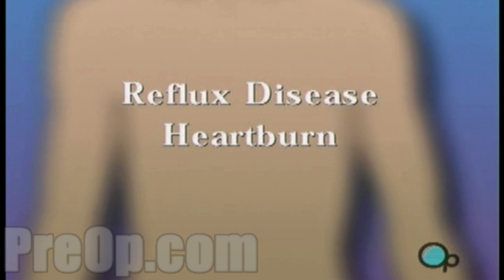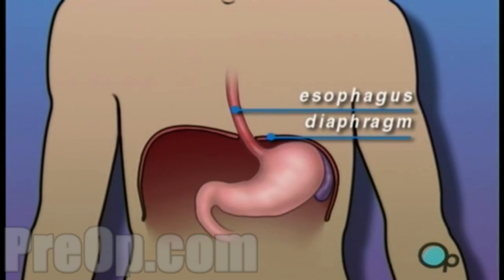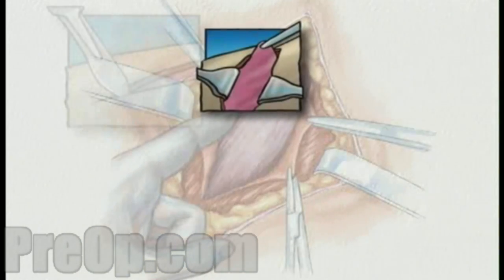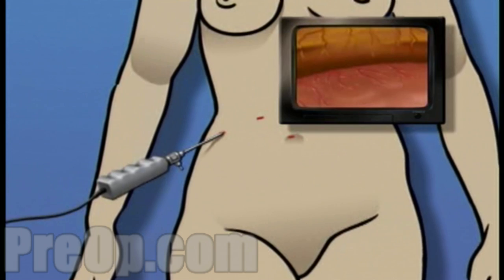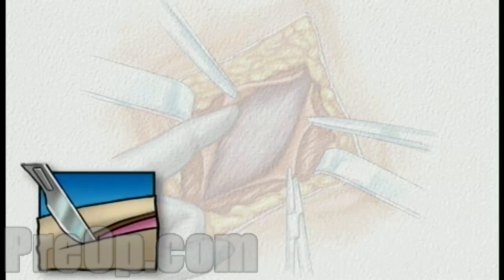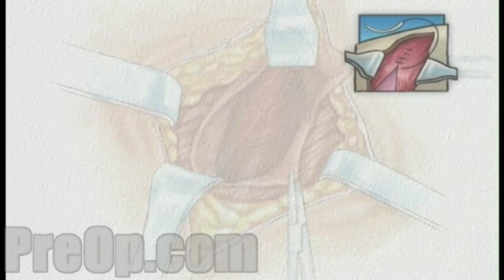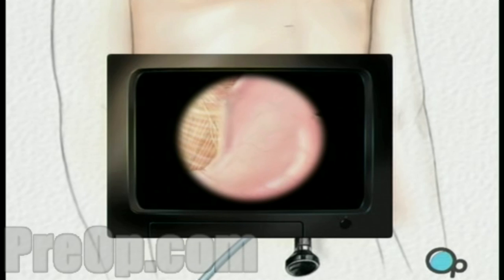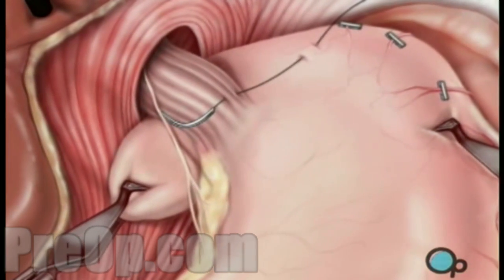Anti-Reflux Surgery, Laparoscopy PreOp® Patient Engagement and Education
Your doctor has recommended that you undergo surgery to treat reflux disease. But what does that actually mean?

Your diaphragm is a muscle that separates your chest from your abdomen and helps you to breathe. Normally, the diaphragm has an opening for the esophagus to pass through where it connects with the stomach.

At this point, the ring-like layer of muscle which acts as a one-way valve sometimes becomes lax.

When you have reflux disease, the weakened muscle allows the contents of your stomach to back up into your esophagus.
 Patient Education
This can cause considerable discomfort, often worse at night, with symptoms like heartburn, difficulty swallowing, chest pain and belching.

Reflux disease is often caused by a hiatal hernia, pregnancy, an ulcer or tumor of the esophagus.

About half of the patients with severe Reflux Disease often have a hiatal hernia, which is a tear in the diaphragm.

The surgeon will then apply antiseptic solution to the skin around the area where the incisions will be made, place a sterile drape around the operative site.

After allowing a few minutes for the anesthetic to take effect a small incision is made above the umbilicus; then, a hollow needle will be inserted through the abdominal wall.

Four more incisions will be made, with care taken to keep the openings as small as possible.

Once in place, the laparoscope will provide video images, so the surgeon can insert the instruments used to locate and pull back the liver in order to see the upper part of the stomach.

Then the surgeon divides and separates the arteries that supply blood to the top of the stomach.

After freeing the stomach from the spleen, your doctor wraps the upper portion of the stomach around the esophagus and sutures it into place.

All of the instruments are withdrawn the carbon dioxide is allowed to escape the muscle layers and other tissues are sewn together and the skin is closed with sutures or staples.